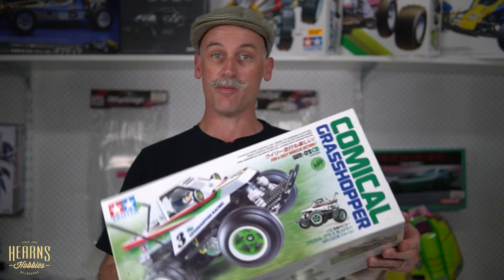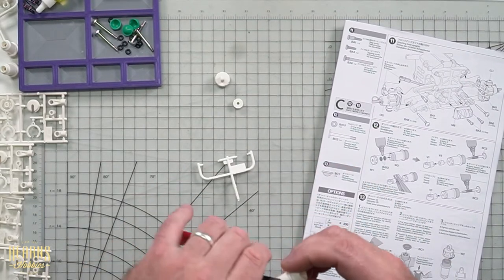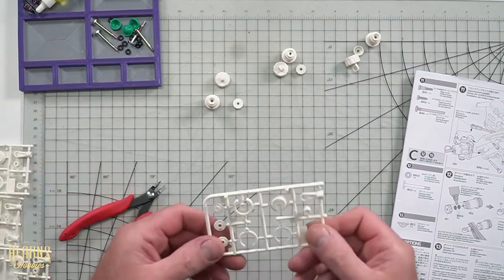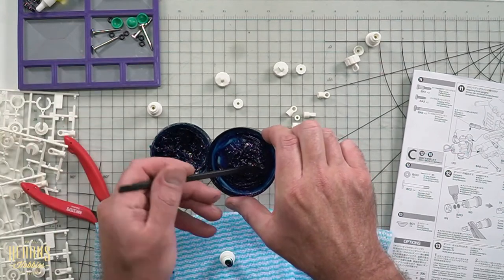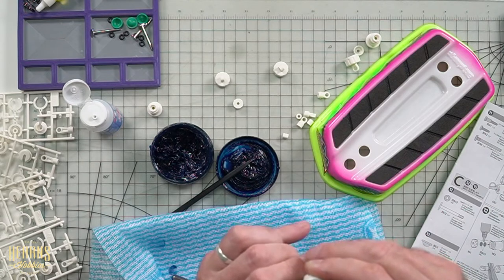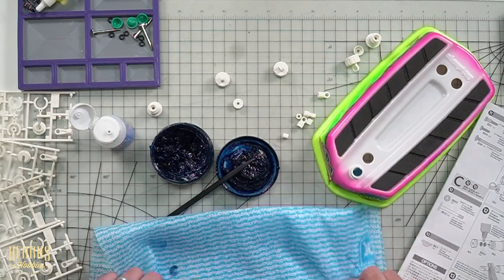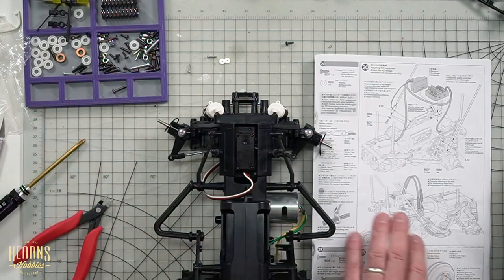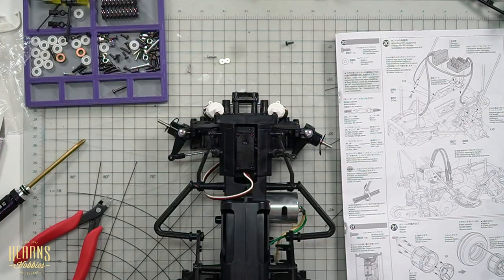Tamiya | Building The Comical Grasshopper Part 3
Brett continues building the Tamiya Comical Grasshopper in part 3.
He builds the dampers, marries the chassis halves and adds the side frame in this build session.

0:00 Intro
0:30 Step 12 Dampers. Building the shock absorbers
7:10 Step 13 Damper oil
20:30 Step 14 Attaching coil springs
23:35 Step 15 Attaching dampers
26:05 Step 16 Attaching gearbox
29:42 Step 17 Attaching rear body mounts
37:48 Step 18 Attaching front body mounts
39:35 Step 19 Attaching side frames
54:00 Outro

Tools used:
Side cutter/nipper
NINESTEPS Essential Side Cutter

The original Grasshopper needs little introduction. It was a Tamiya legend which inspired legions of fans since the 1980s. For many, it was their very first introduction into the world of radio control assembly kits. The original Grasshopper is still among Tamiya's best-selling kits to this day. Now the legend is re-imagined as the Comical Grasshopper, with a new body inspired by the famous original. The re-imagined body sits on a new and dedicated variant of the proven off-road chassis: the WR-02CB.

WR-02CB Chassis - Great Fun Awaits!
The WR-02CB chassis is an exciting chassis at home on- and off-road, providing smooth driving and the potential for exciting wheelies! It features a pre-assembled gearbox with motor already attached to save hassle in the assembly process. Long suspension arms and CVA oil dampers make for excellent off-road performance, while underguard and side guards give great protection. A rear wheelie bar helps support the model when it leans back, maintaining a fun wheels-in-the air stance as the model plunges forward. Green and white 2-piece wheels are joined by bubble tires (front: ribbed, rear: round block) for a fun look and drive.

• 1/10 scale R/C model assembly kit. Length: 356mm, width: 244mm. Wheelbase: 170mm.
• Durable monocoque centerpiece and inline battery pack position, 4-wheel double wishbone suspension and 2-piece steering tie-rod set up.
• Polycarbonate body.
• Sticker design based on the original Grasshopper.
• Includes headlight cases, allowing installation of separately sold 5mm LEDs. They use separate polycarbonate lens components.
• Driver figure included.
• Suspension arms feature multiple damper attachment holes for easily adjustable performance.
• New 2-piece wheels molded in durable ABS.
• New tire design, with rib pattern front and block pattern rear.
• Oil-filled CVA Mini shock units provide superb cushioning, even on rough off-road surfaces.
• Includes Tamiya TBLE-02S ESC (electronic speed control) Capable of running sensor brushless motors and brushed motors alike. (21.5 Turn BL motor limit) (23 Turn brushed motor limit)
• Includes 540-type brushed motor.
• Internal Gear Ratio: 18.3:1
• Requires: 2-channel radio, steering servo, 7.2-volt battery pack & charger, and Tamiya PS/TS paint. NOTE: Must use round type battery pack. Square shaped batteries will not fit battery compartment.